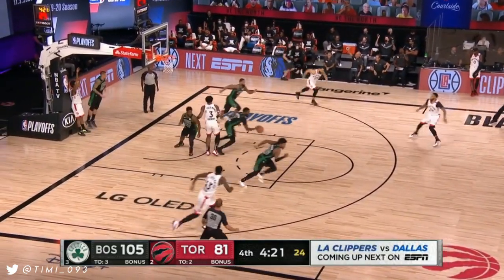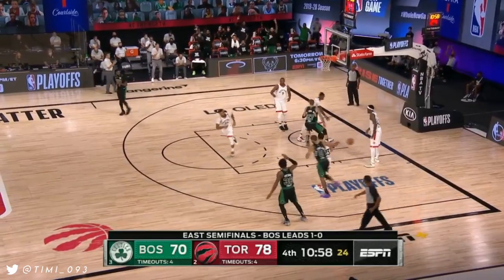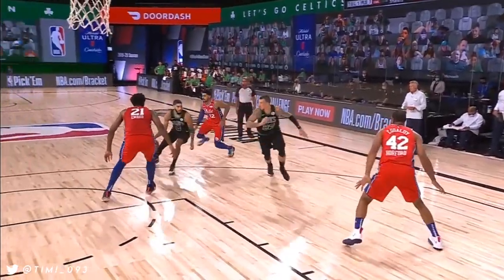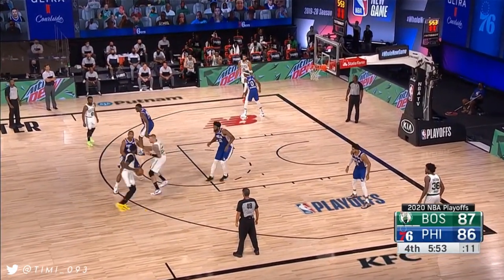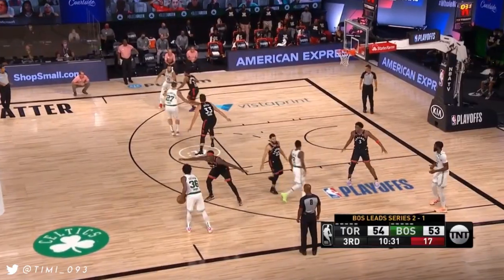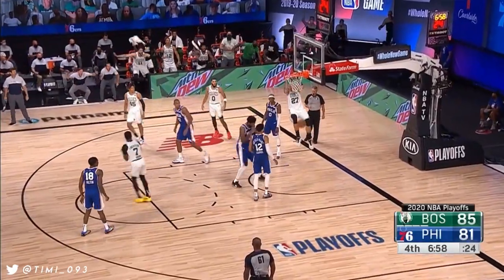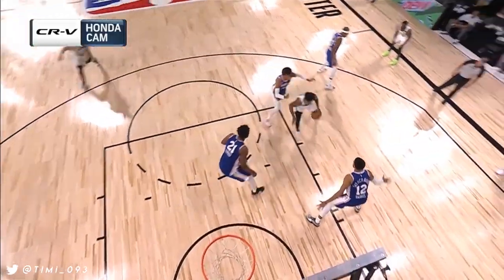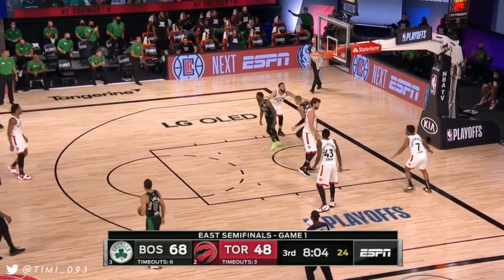Best of NBA Bubble: Daniel Theis COMPLETE Highlights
I am Timi and this is channel about the Boston Celtics. You can find here highlights, analysis, news and more. All suggestions are greatly appreciated.

Special thanks to Patrons:

► Matthew Berlanti
► Jimmy Chen
► Alexander Moorehead
► Donovan Beatty
► Jeevan Singh
► Nathan Manalo
► Robert Levine
► John Kinsella
► Alan Post
► Ryan Bernardoni
► Ari Borensztein
► Brendan Daly
► David Cotton
► Justin Burke
► Liz
► Unhomeless Uncrackhead
► Jared Seigal
► Corey W Chamberlain